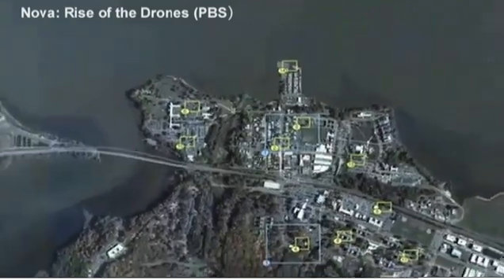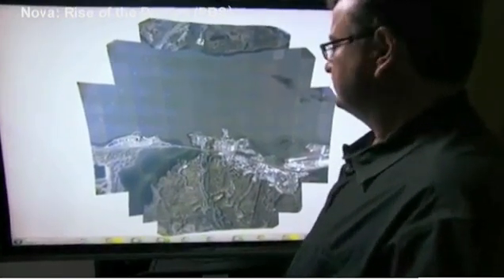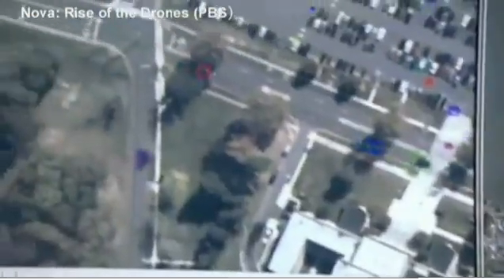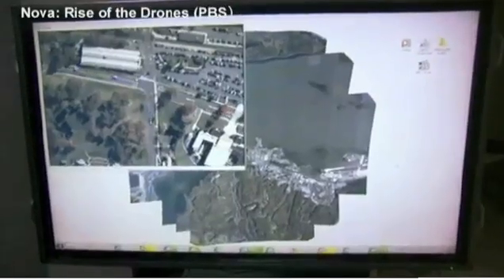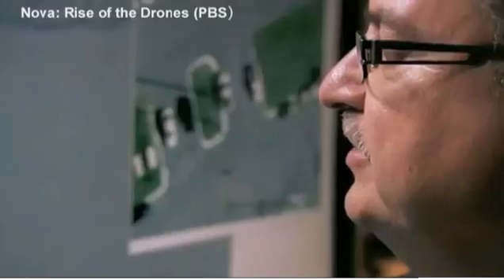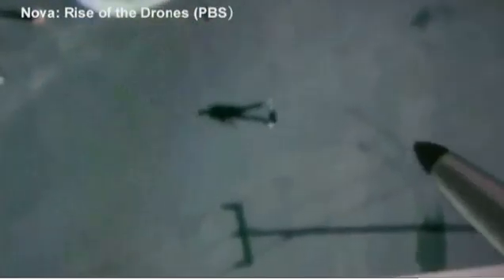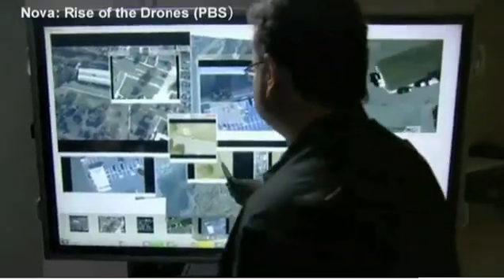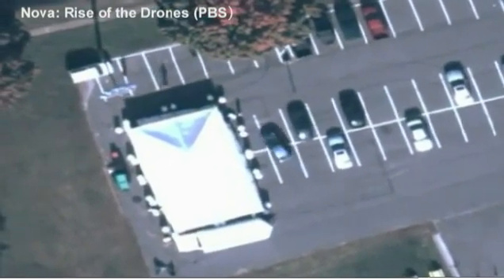U.S. military's real-time Google Street View- Airborne spy camera can track an entire city in 1800MP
A sinister airborne surveillance camera gives the U.S. military the ability to track movements in an entire city like a real-time Google Street View.
The ARGUS-IS array can be mounted on unmanned drones to capture an area of 15 sq/miles in an incredible 1,800MP - that's 225 times more sensitive than an iPhone camera.
From 17,500ft the remarkable surveillance system can capture objects as small as 6in on the ground and allows commanders to track movements across an entire battlefield in real time.
'It is important for the public to know that some of these capabilities exist,' said Yiannis Antoniades, the BAE engineer who designed the system, in a recent PBS broadcast.
The aerospace and weapons company developed the ARGUS-IS array as part of a $18.5million project funded by the Pentagon's Defense Advanced Research Projects Agency (Darpa).
In Greek mythology, Argus Panoptes, guardian of the heifer-nymph Io and son of Arestor, was a primordial giant whose epithet, 'Panoptes', 'all-seeing', led to his being described with multiple, often one hundred, eyes.
Like the Titan of myth, the Pentagon's ARGUS-IS (a backronym standing for Autonomous Real-time Ground Ubiquitous Surveillance-Imaging System) works by stringing together an array of 368 digital camera imaging chips.
An airborne processor combines the video from these chips to create a single ultra-high definition mosaic video image which updates at up to 15 frames a second.
For the PBS programme reporting the technology, Mr Antoniades showed reporters a feed over the city of Quantico, Virginia, that was recorded in 2009.
The technology has been in development since 2007 but authorities are staying tight lipped about whether it has yet been deployed on the battlefield.

Dr Steven Wein, director of optical sensor systems at BAE Systems, said: 'The ARGUS-IS system overcomes the fundamental limitations of current airborne surveillance systems.

'Very high-resolution imaging systems required for vehicle and dismount tracking typically have a "soda-straw" view that is too small for persistent coverage.

'Existing wide-area systems have either inadequate resolution or require multiple passes or revisits to get updates.'

BAE are now said to be working on an infra-red version of ARGUS that would allow commanders total surveillance of an area even at night.